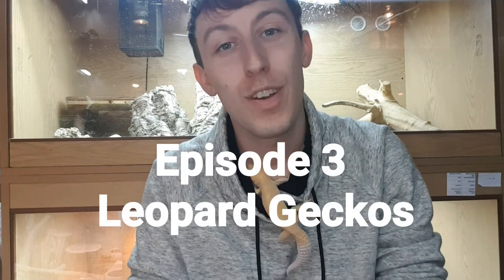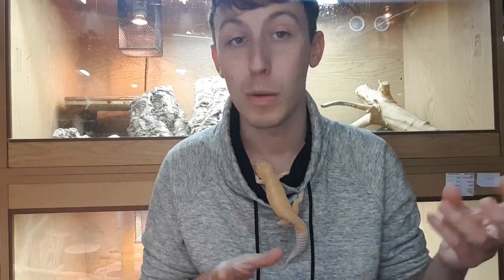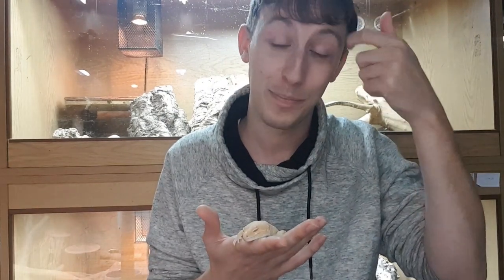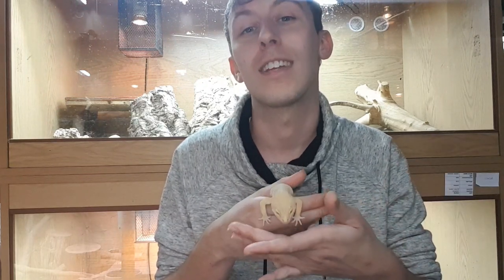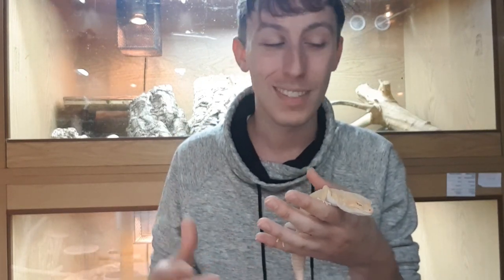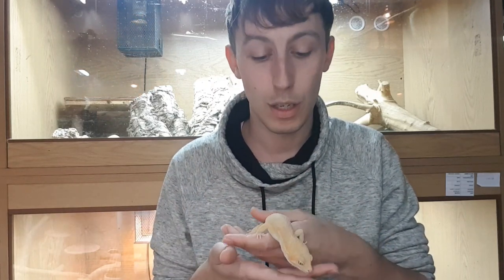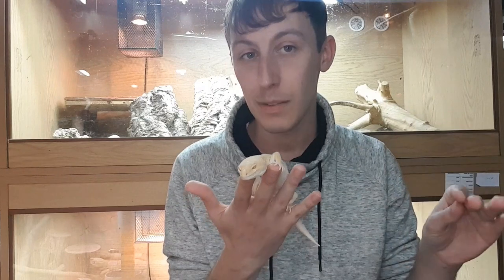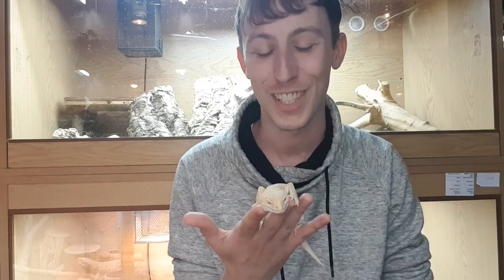Episode 3 - Reptile Misconceptions At Peculiar Pets - Leopard Geckos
Episode 3 of our Reptil Misconceptions Series looks at the ever popular Leopard Gecko (Eublepharis macularius). We talk enclosure size, substrate, heating, lighting and diet.